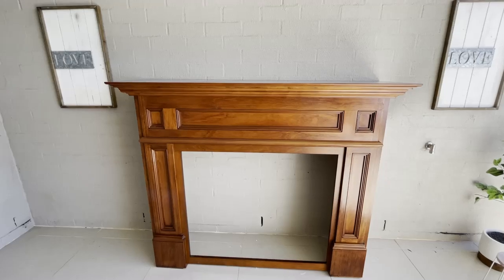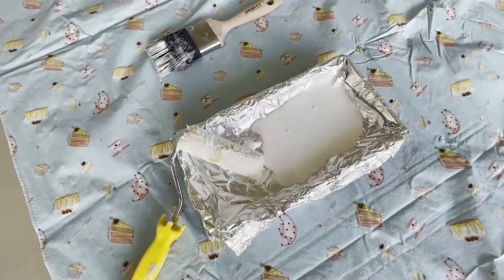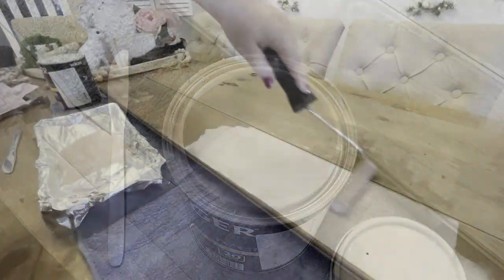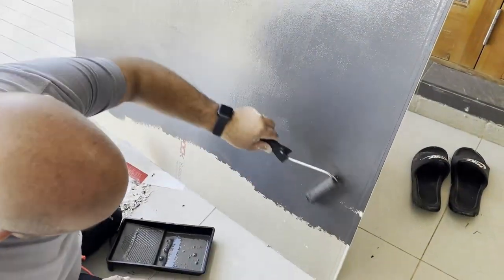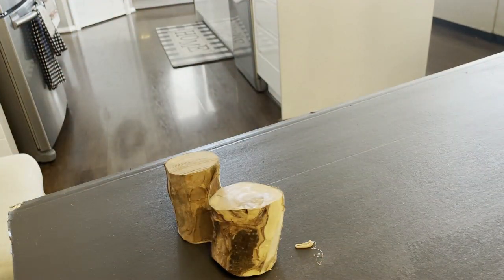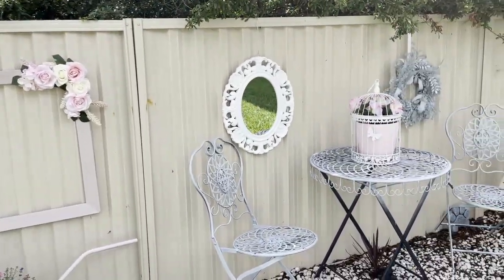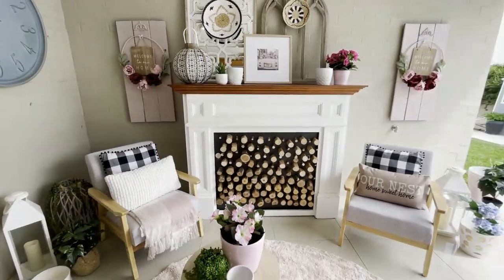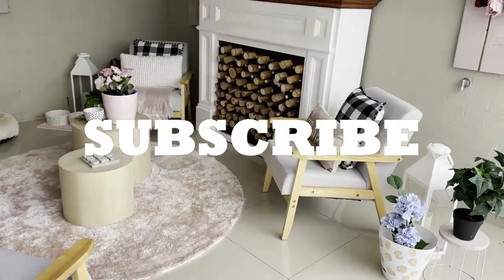PRETTY OUTDOOR DECOR IDEAS | DIY THRIFTED WOODEN MANTEL | OUTDOOR MAKEOVER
HI EVERYONE

IN TODAYS VIDEO I AM SHARING THREE THRIFT STORE FINDS FOR MY OUTDOOR DECORATING MAKEOVER
I PICKED UP THE CUSTEST MANTEL AND GAVE IT A MAKEOVER AS WELL
I HOPE YOU FIND INSPIRATION FOR YOUR OUTDOOR AREAS
My channel is all about Glam decorating on a budget !!
I post three times a week and love to share GLAM HOME TOURS , GLAM DECORATING IDEAS AND GLAM DIYS

Love Chelle
xoxo